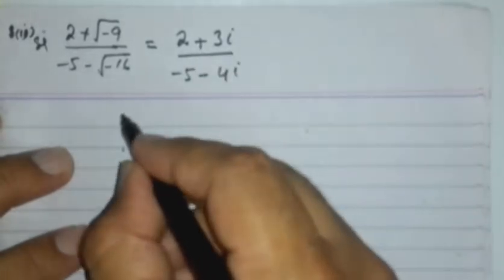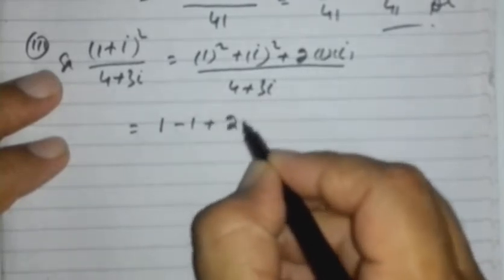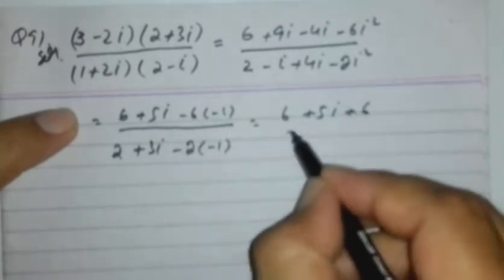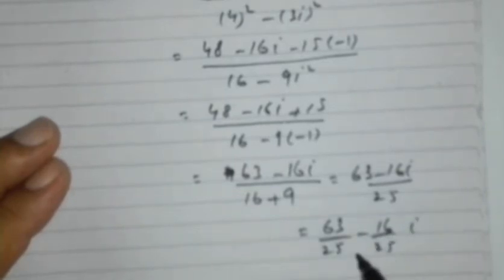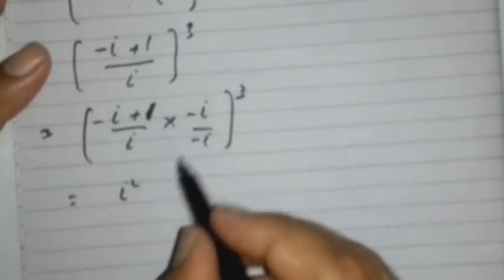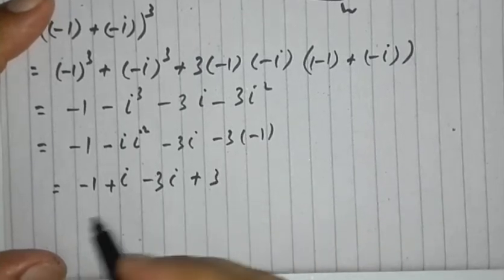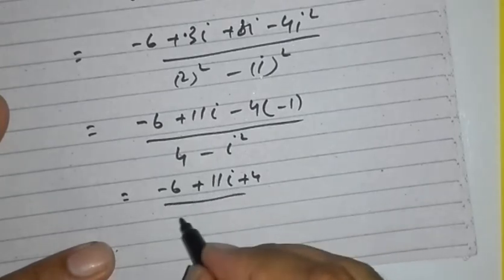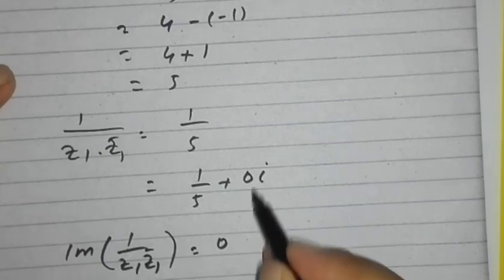Ist year maths lecture 2